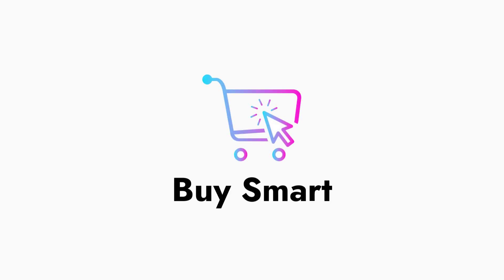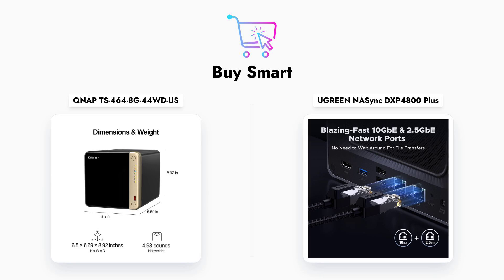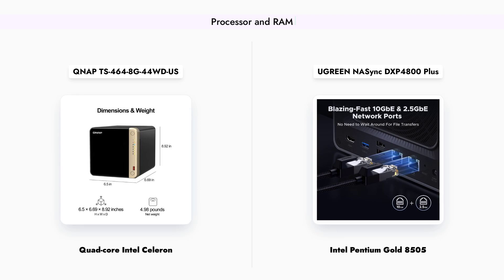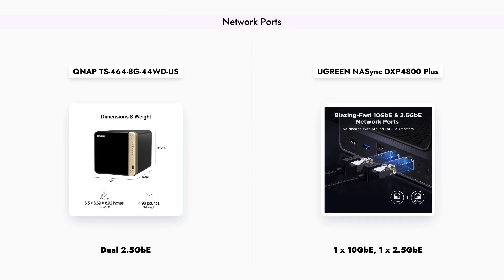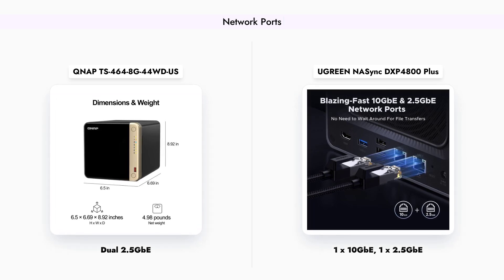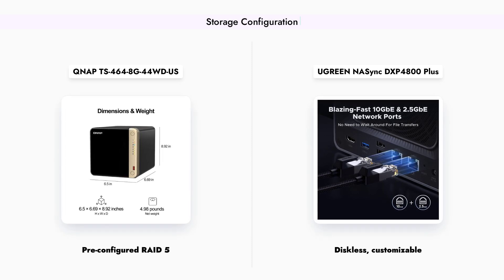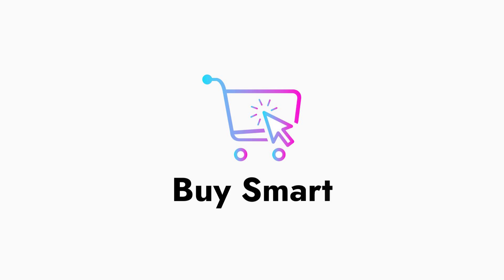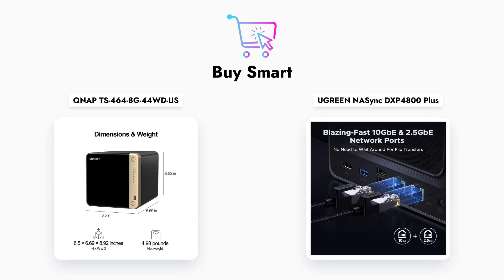🤔 QNAP TS-464 vs UGREEN DXP4800 NAS: Which is Better? 🆚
Use these links for best price. In this video, we compare the QNAP TS-464 and the UGREEN DXP4800 NAS systems to help you choose the right one for your needs. We dive into their performance, features, and value for money to make sure you get the best storage solution for your home or office! Don’t miss our detailed breakdown!

00:00 Introduction
00:29 Performance
01:05 Connectivity
01:36 Storage Options
02:17 Conclusion